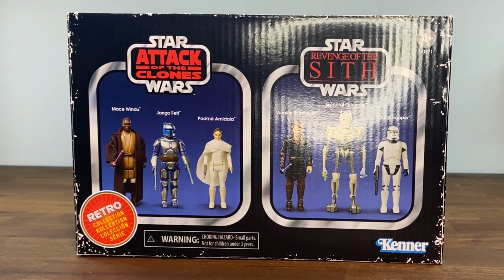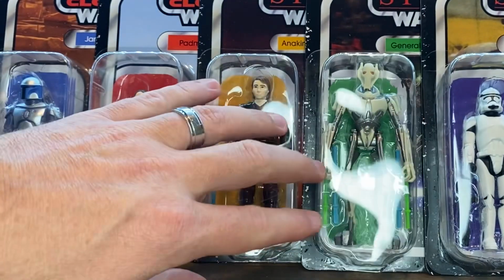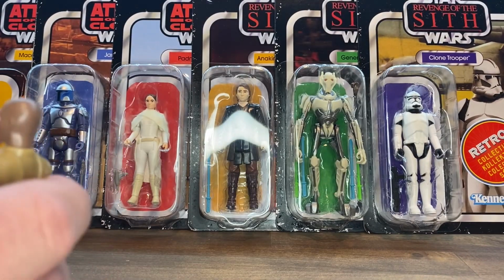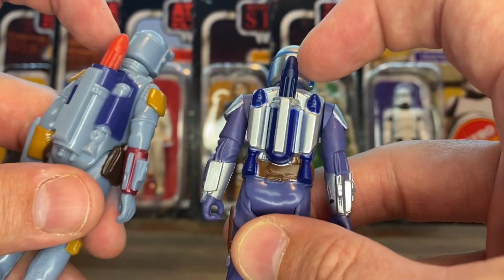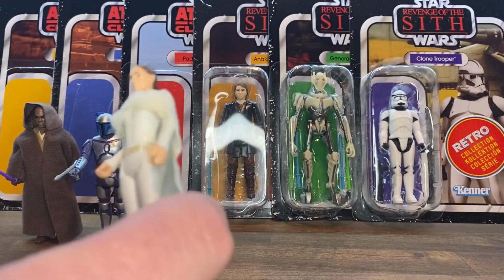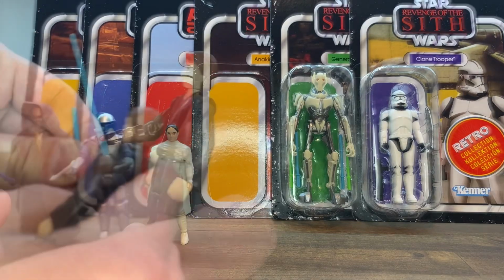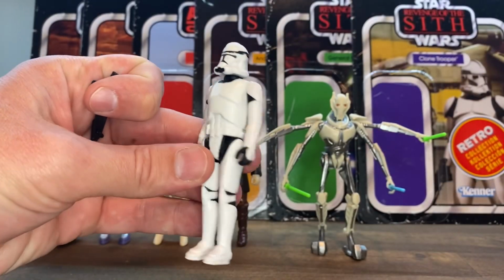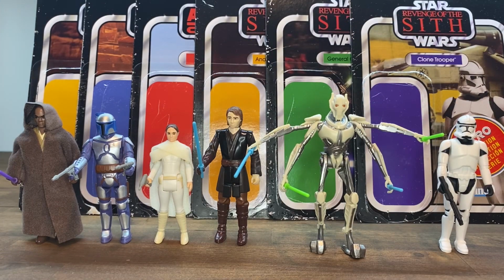Star Wars Retro Collection Attack of the Clones / Revenge of the Sith Unboxing & Review, AOTC ROTS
Today we are unboxing and reviewing the new Hasbro Star Wars Retro Collection 6-pack from Attack of the Clones and Revenge of the Sith, featuring Mace Windu, Jango Fett, Padme Amidala, General Grievous, Jedi Knight Anakin Skywalker, and Clone Trooper.

This set of action figures can be found at ShopDisney.com or HasbroPulse.com